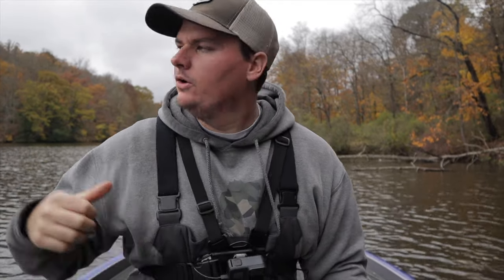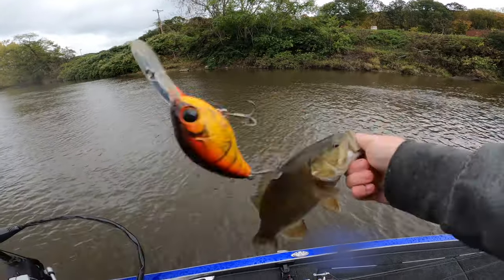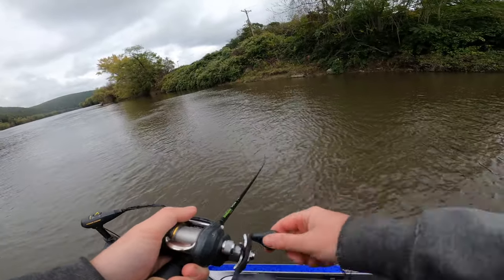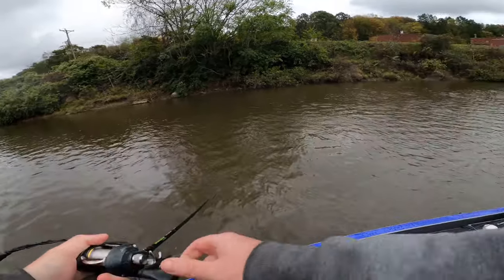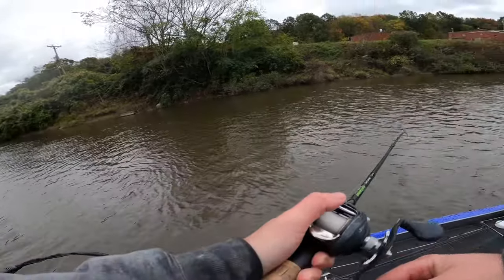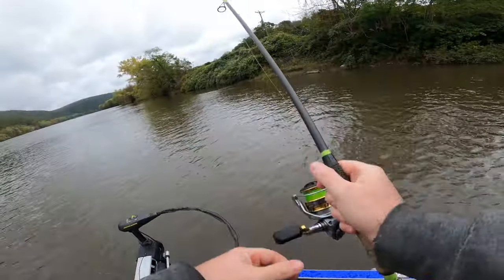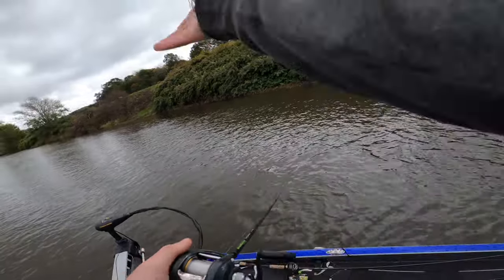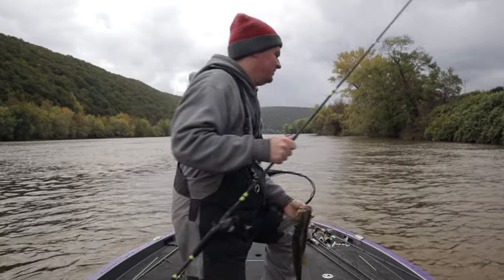How to Fish for SMALLMOUTH BASS in Rivers! - River Fishing Tips to CATCH MORE Bass!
Learn How to fish for smallmouth bass in rivers in today's episode! River fishing for Smallmouth bass is a super effective and easy way to catch smallmouth bass because they love current! River smallmouth bass fishing is also super easy because of how predictable they are because of the current! In today's episdoe I will offer many tips on how to fish for smallmouth bass in rivers and you will be catching more smallmouth bass in rivers in no time! How to fish for smallmouth bass in rivers was one of my most requested video topics. If there is a bass fishing tips video topic you would like to see be sure to leave it in the comments below and it could become the next episode!